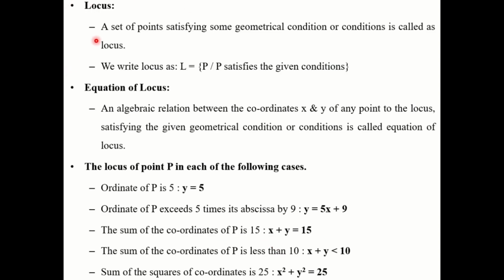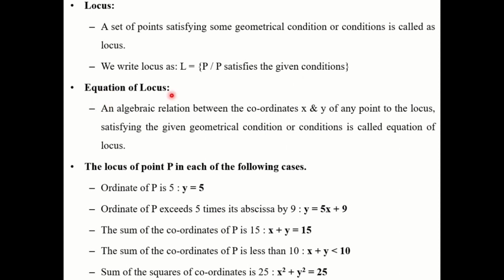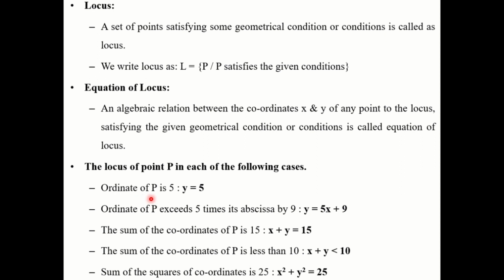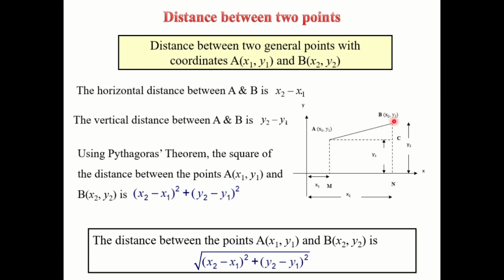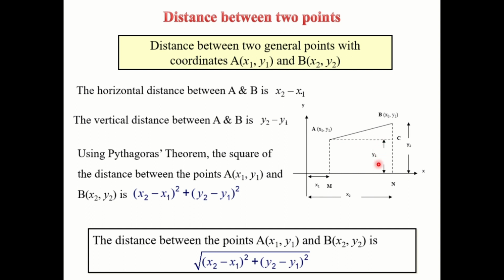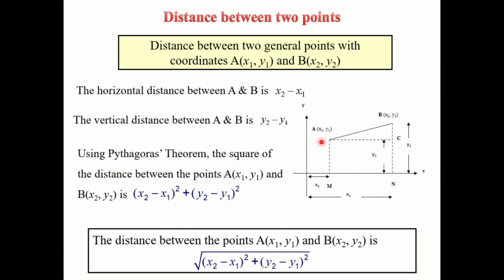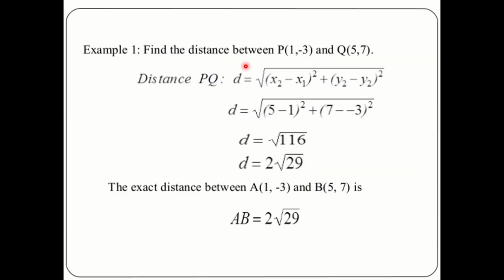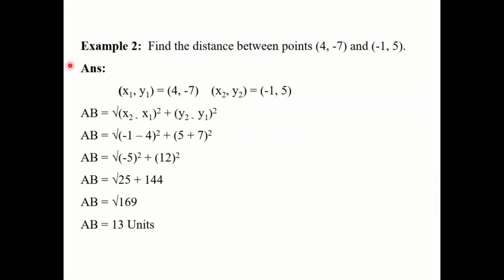The Plane Co ordinate geometry Part 2 - Distance Formula